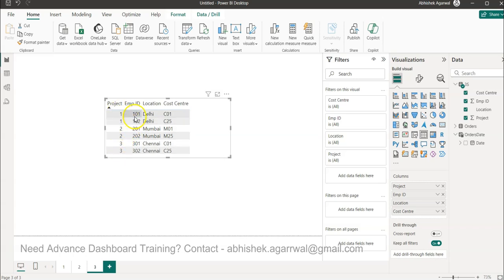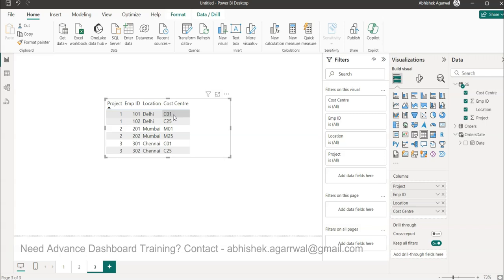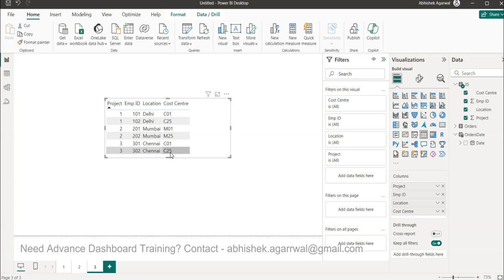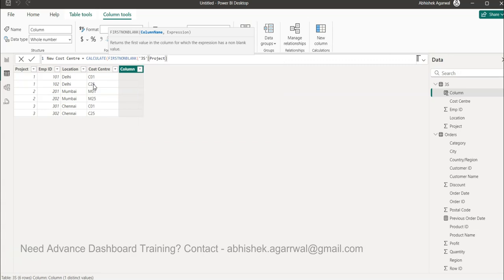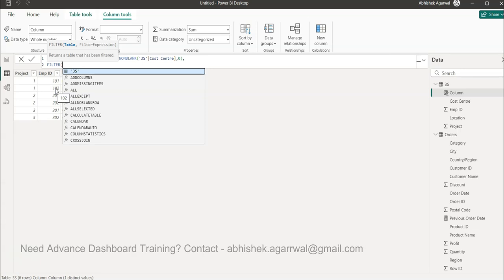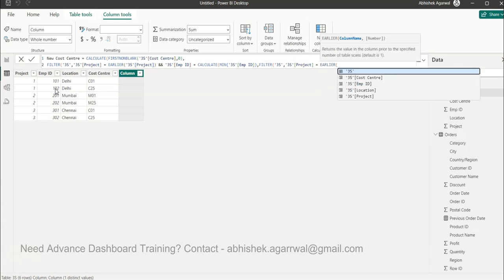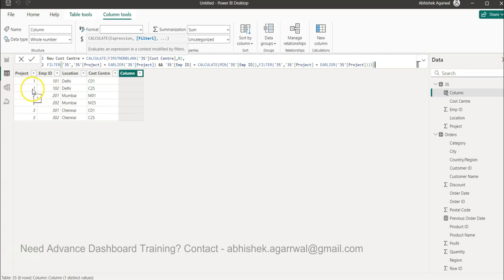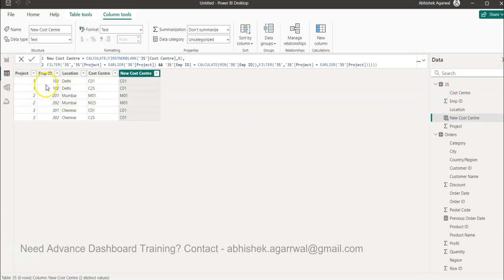Power BI - Creating New Column Based on Previous Row Value Condition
Power bi tutorial to create new column by check the value of previous rows and condition based on two columns. Here we I am showing the use case where we are populating the previous row value based on two different column condition.